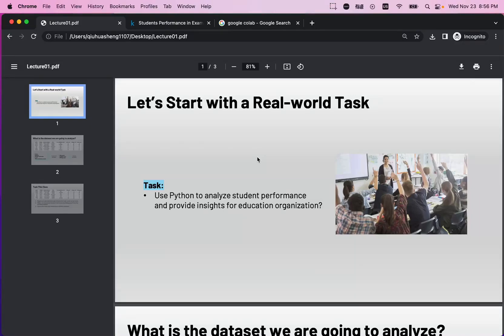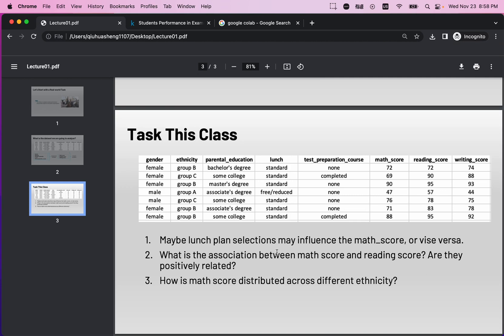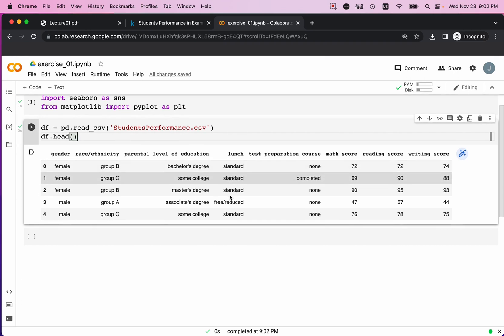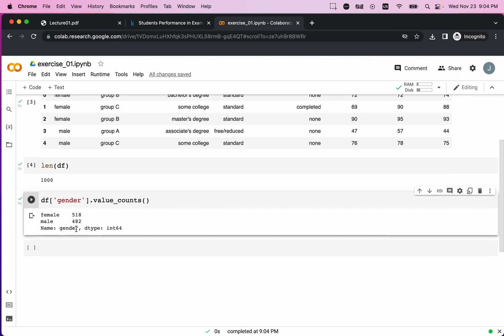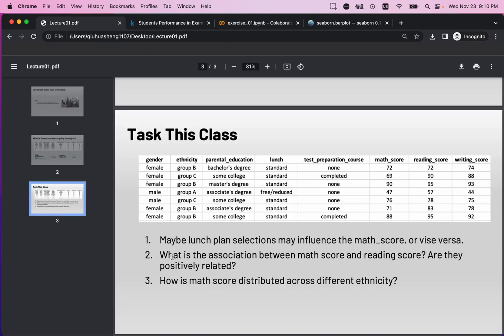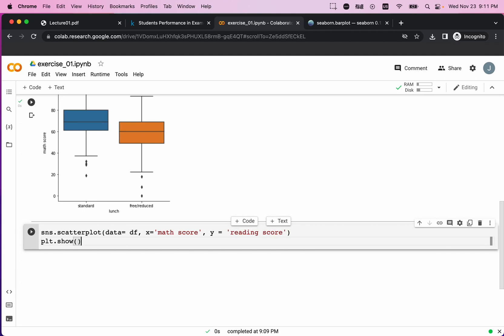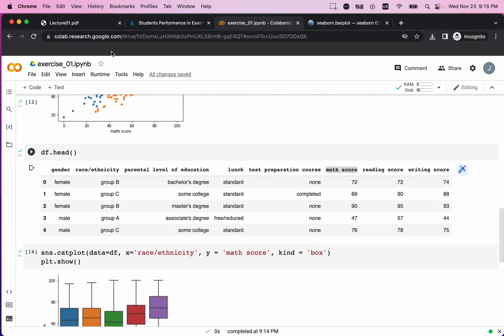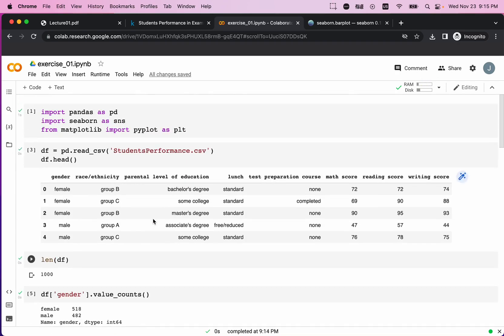Python Data Visualization | Analyzing Student Performance Dataset | Scatter Plot & Box Plot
Analyze Student Performance by Using Seaborn and Matplotlib (Python)